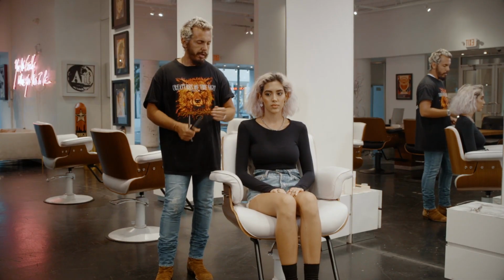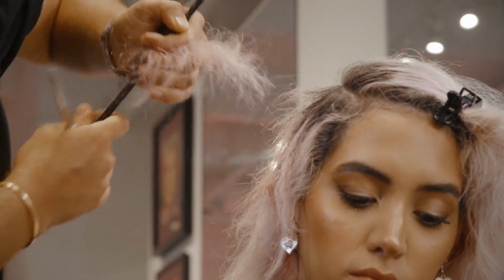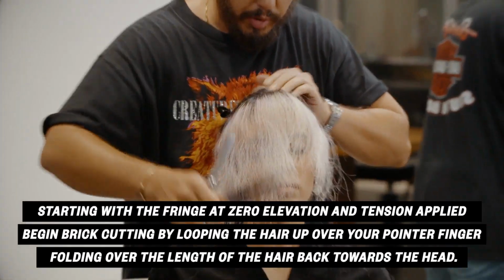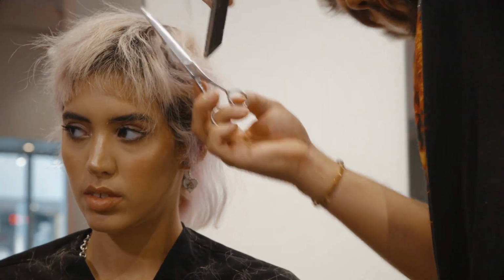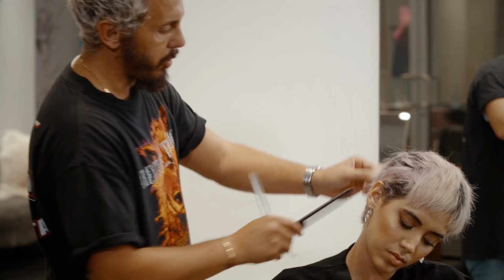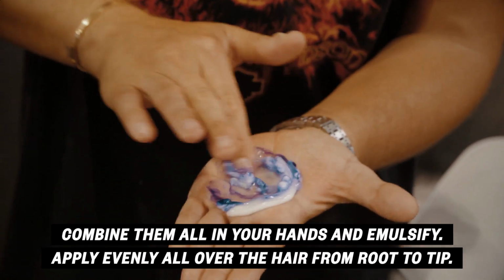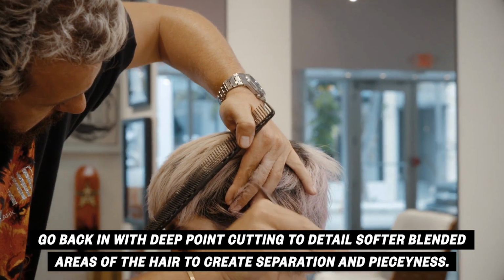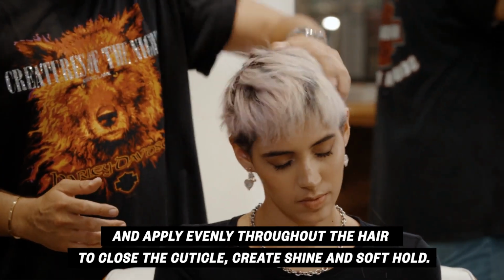IGK HAIR - Short Cut Messy Texture Dry Cut Technique with Franck Izquierdo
Utilizing strong lines and mohawk sectioning, this grown-out pixie is created using “Back Cutting” for head-shaped layers and deep texture while removing length at the same time. A disconnected undercut fringe completes this haircut shape.